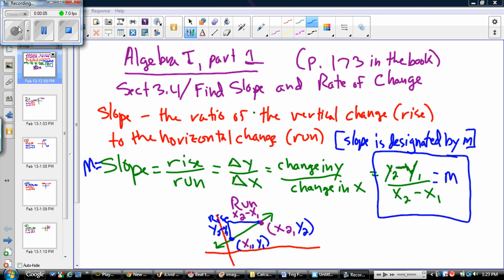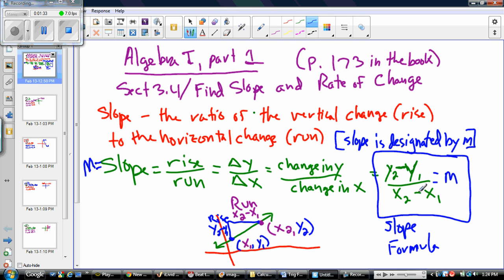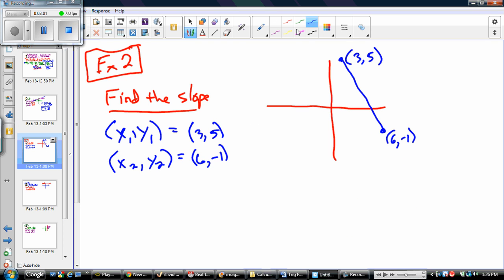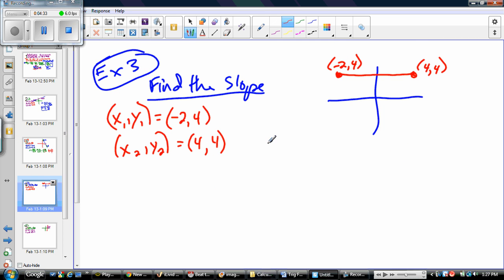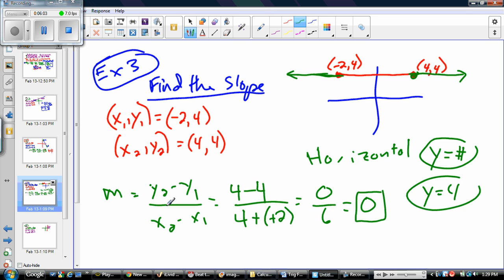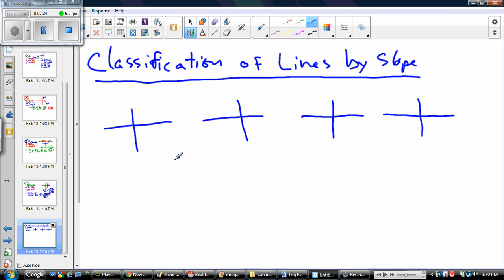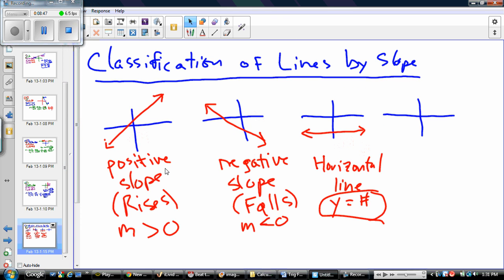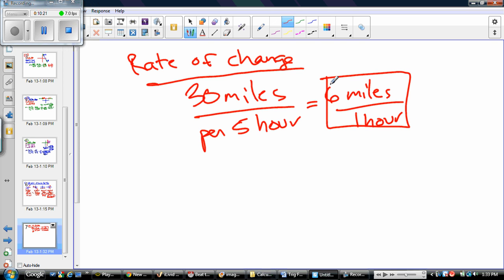Alg 1 Part 1 Sect 3 4 Slope & rate of Change